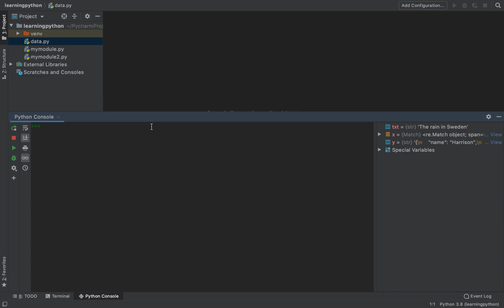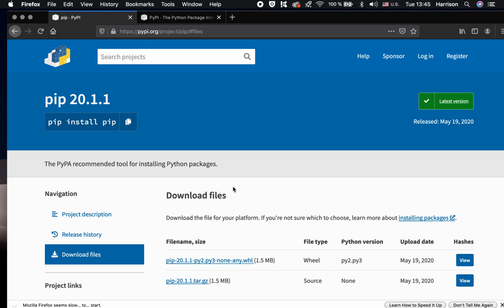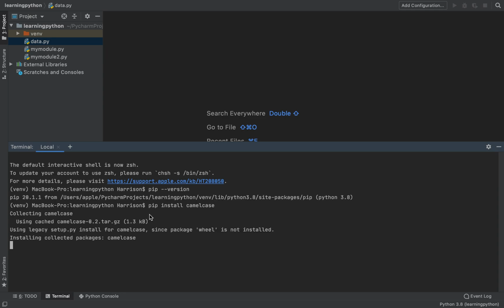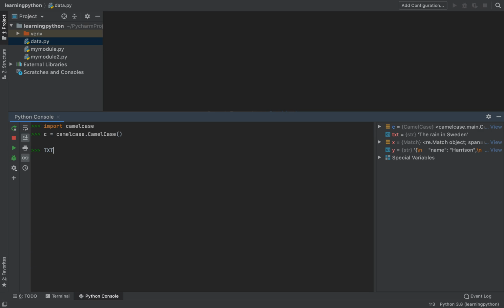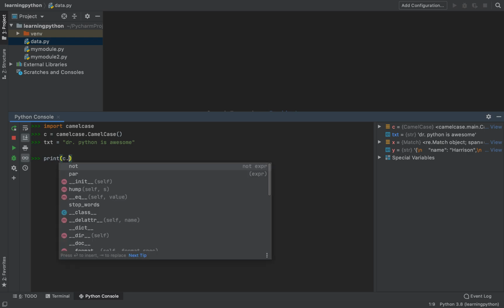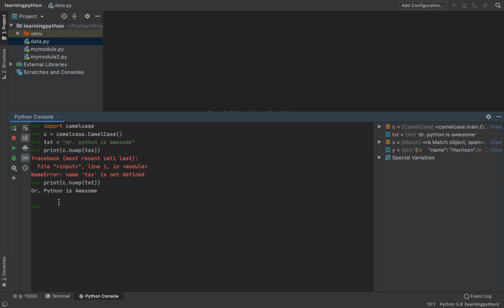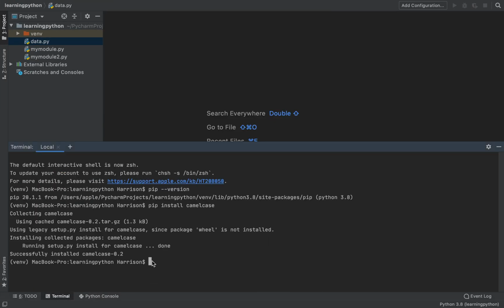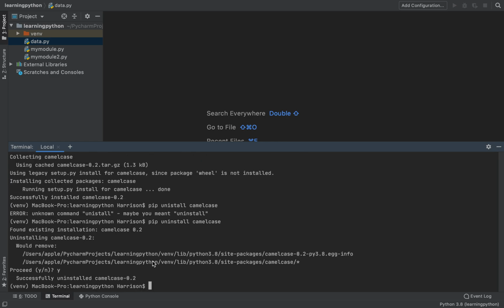PIP in Python | Python Tutorial for Beginners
This course is designed to teach you how to program using Python. We'll cover the core building blocks of the language, programming design fundamentals, how to use the standard library, third-party packages, and how to create Python projects. The course deals with some of the fundamental concepts in Python and is intended for the absolute beginner. By the time you've completed this course, you should feel more than comfortable

1. Understand the core fundamentals of Python Programming.
2. Have a solid understanding of the MUST know data types e.g list, tuple, dict and set, etc.
3. Implement a Python program that talks to an API to find airports all around the world.
4. You will be able to implement a web crawler that will scrape data from any website.
5. You'll Write a basic automation program to test the login functionalities of GitHub.
6. You’ll learn how to write effective, modern Python 3 code by leveraging its best ideas